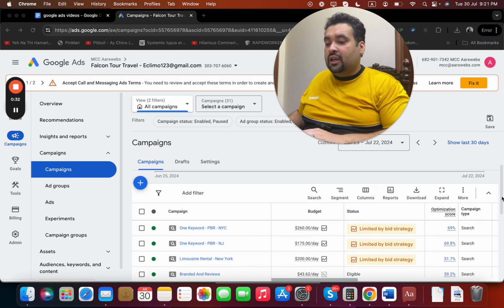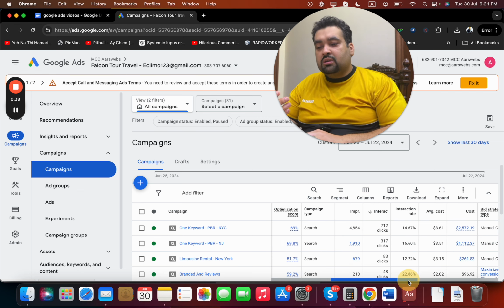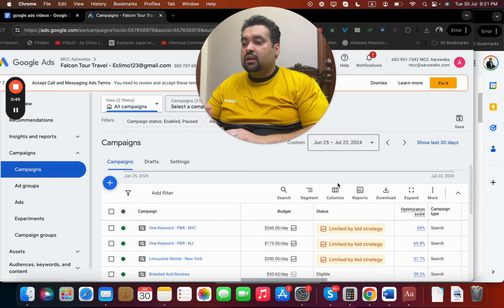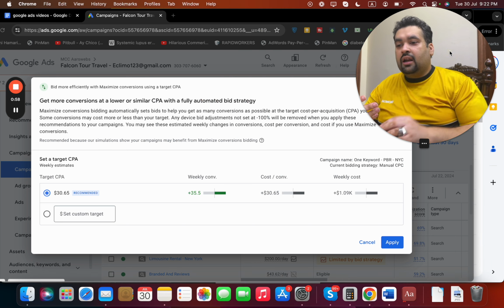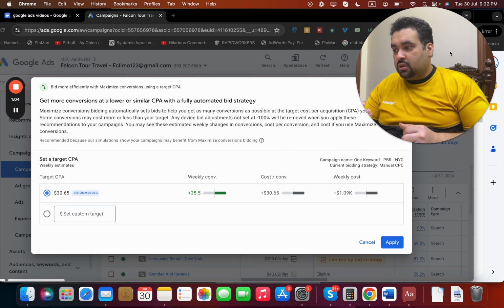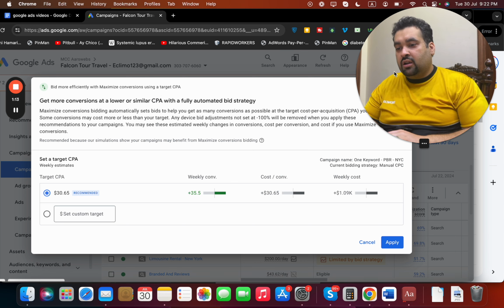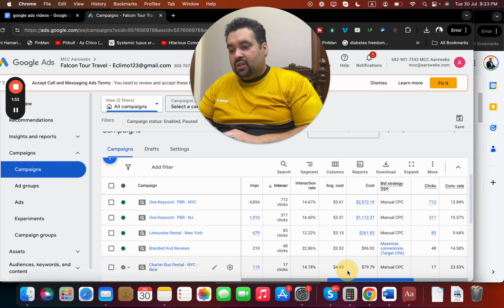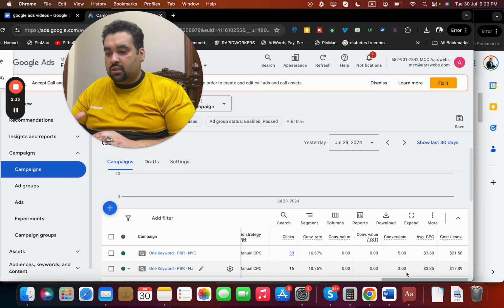Understanding Google Ads Limited by Bid Strategy 📊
For Custom Inquiries and Direct Hiring (Google Partner Company) 👉

Hi everyone, in this video, I discuss Google Ads being limited by bid strategy. I explain how this error can impact your campaigns and offer insights on alternative bidding strategies for better conversions. I recommend trying out automated bidding strategies for improved results. Watch to learn how to optimize your bidding strategy for more conversions.

Chapters:
00:00 Introduction
01:00 Error Explanation and Recommendations
02:20 Identifying the Issue